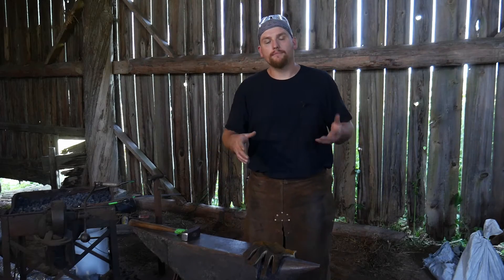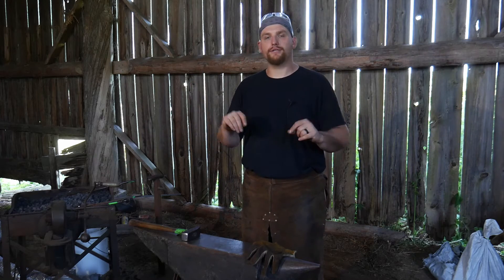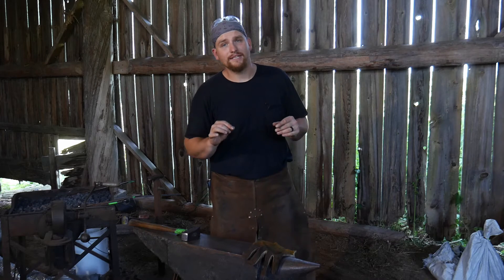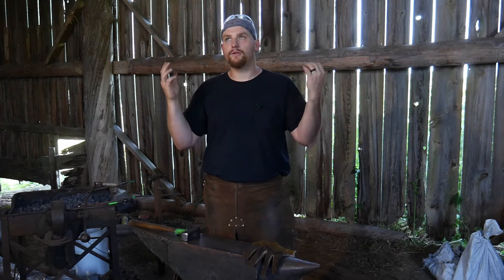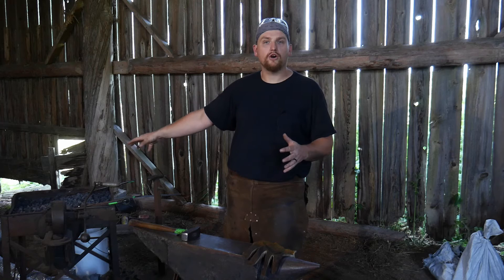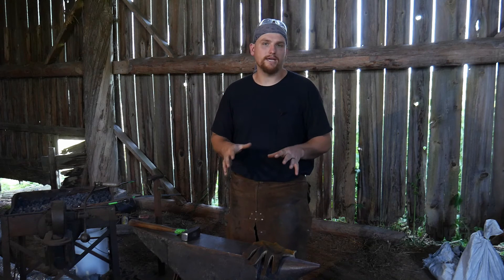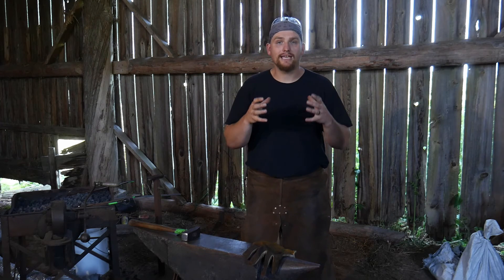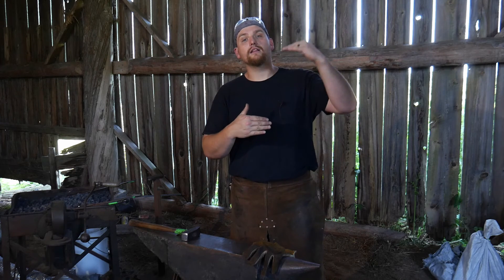Fire Safety Plan in the New Shop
I talk about workshop fire safety. It is important to take fire prevention steps in the blacksmith shop.

COMMENT: What fire safety in workshop do you do?